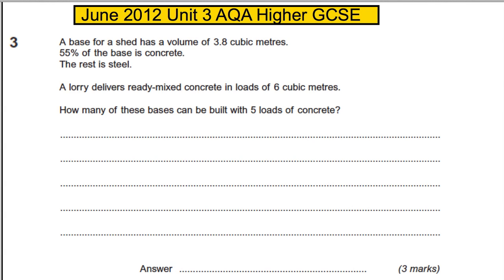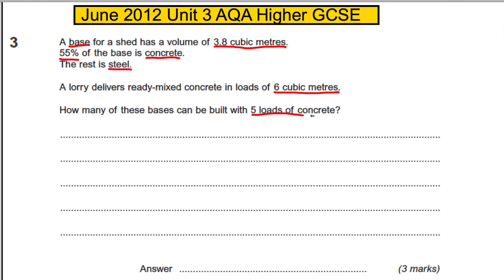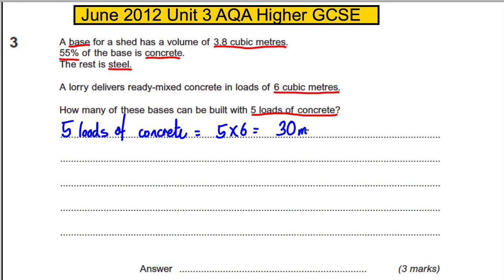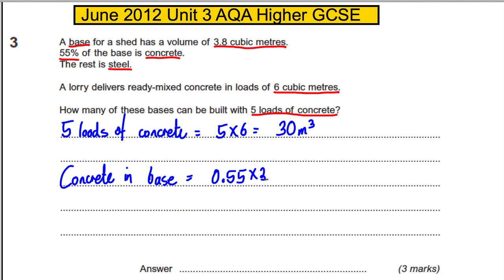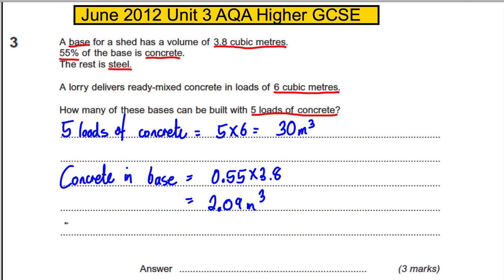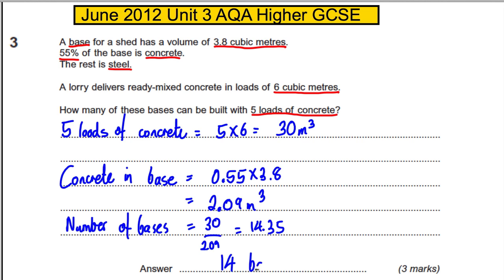AQA Unit 3 Maths Higher GCSE - June 2012 Q3